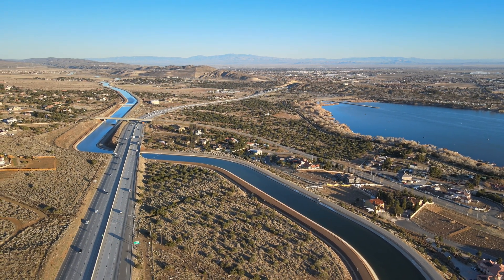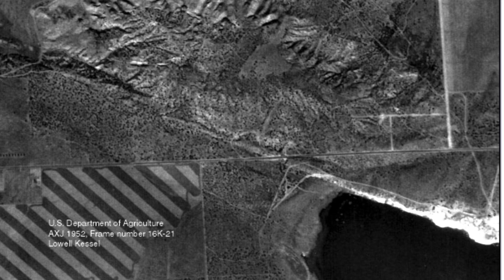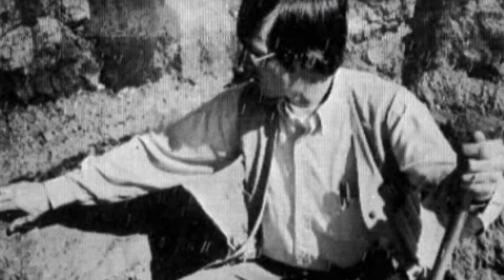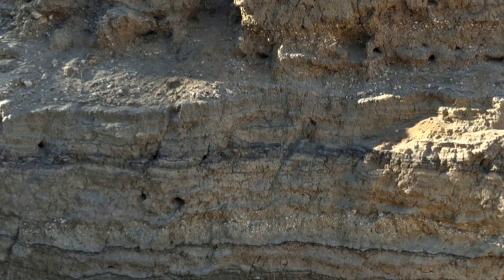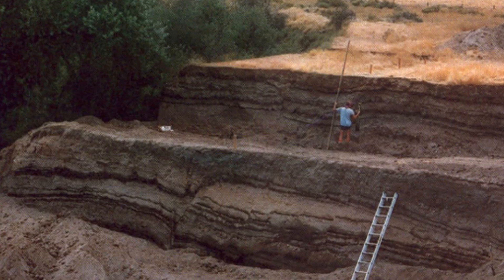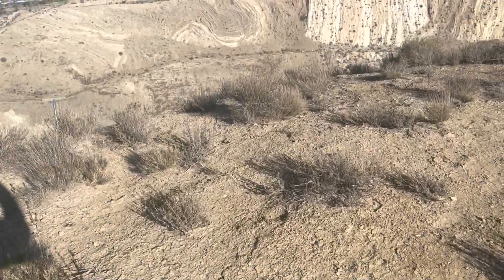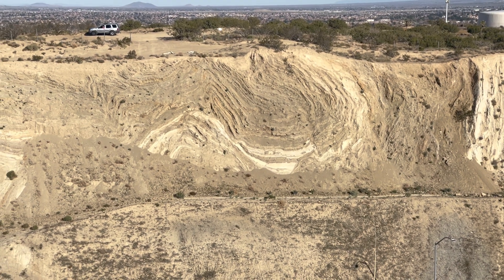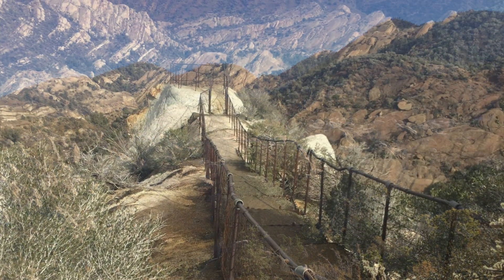Predicting the Next Big SoCal Earthquake Along the San Andreas Fault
In 1977 a Caltech geology professor by the name of Kerry Sieh was studying an area along the San Andreas Fault, northwest of the Devil’s Punchbowl, called Pallett Creek.

He was studying a dried-out marsh located along the San Andreas Fault when he noticed that you can see the different layers of sand, gravel and peat that had been laid down over the centuries.

He dug a trench in the marsh along the fault and then he Carbon-14 dated the organic material dating the earliest layers from as far back as 500-AD up until the early 20th century.

Dr. Sieh examined how each of the different layers had shifted every time an earthquake had struck the area. He was able to pinpoint the dates of the earthquakes recorded in the marsh sediments over the past 1,500 years.

Their approximate dates were 575 AD, 665, 860, 965, 1190, 1245, 1470 and 1745. The last large earthquake in 1857 was recorded both in the layers of the marsh and in the historical records in the area. The 1857 quake had a magnitude of 8.2 to 8.3. and lasted two to three minutes.

The average earthquake occurred every 160 years. Some earthquakes were separated by 50 to 150 years while others were separated by 200 to 250 years.

The Pallett Creek data was important because they represented the only known precise record of long-term history of large earthquakes in the area.

Pallett Creek and its trenches launched an entire discipline now known as paleoseismology, the study of ancient earthquakes.